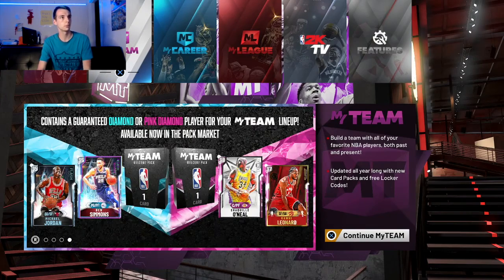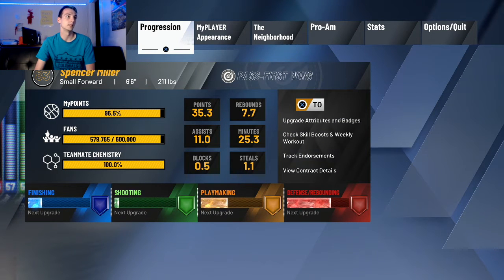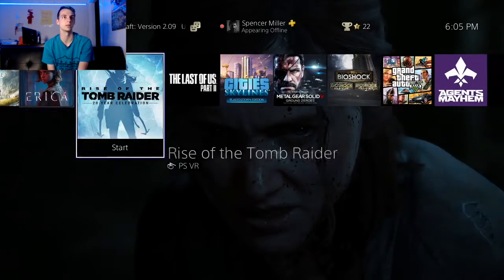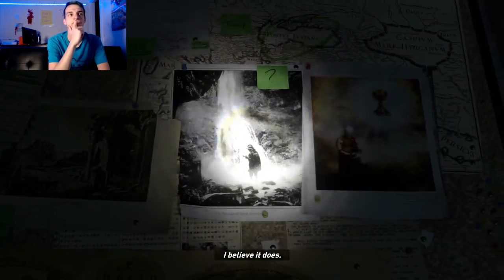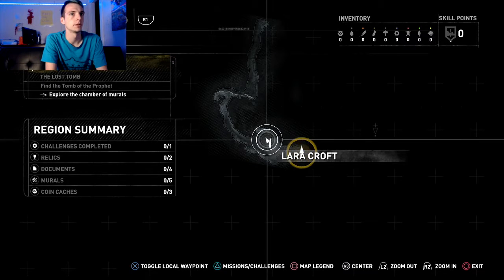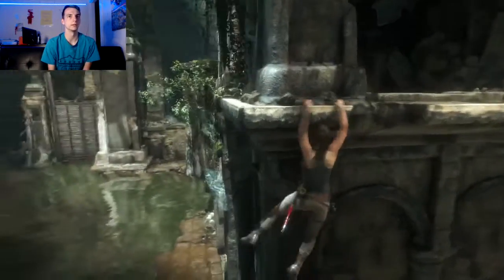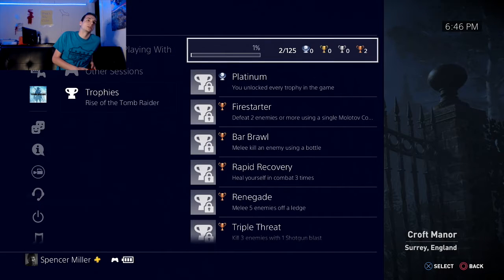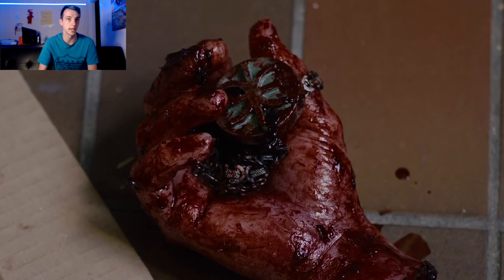THE BEST MONTH OF PS+ THIS YEAR? | PS+ Review (July 2020)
This month, Playstation treated us to not only 2 games but 2 games and Erica. Beyond that we see our first month since April where we don't receive two of the same genre. The lineup for July includes a sport sim in NBA 2k20, an action adventure game in Rise of the Tomb Raider and a visual novel in Erica, a game perfect for a cozy Saturday in quarantine.